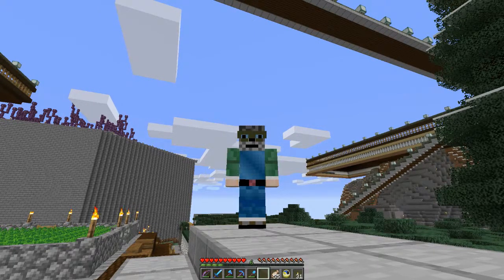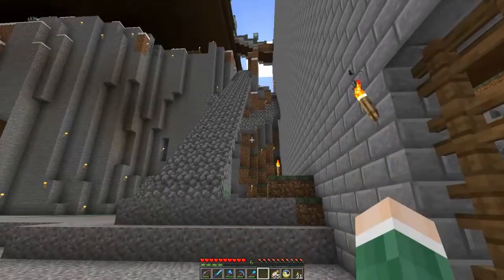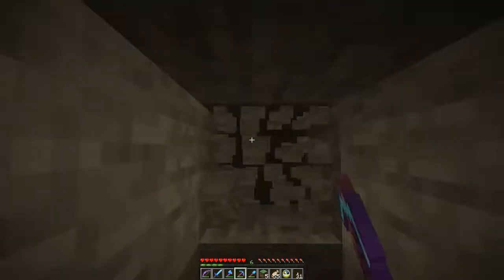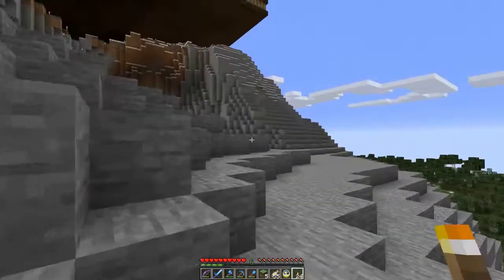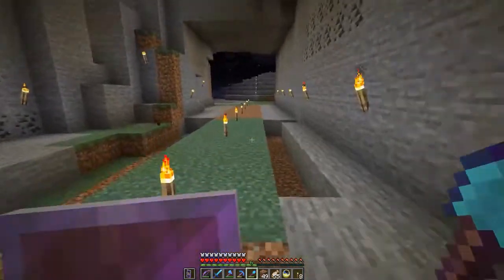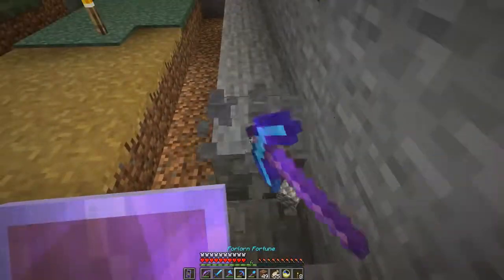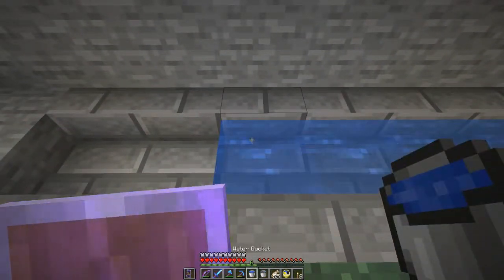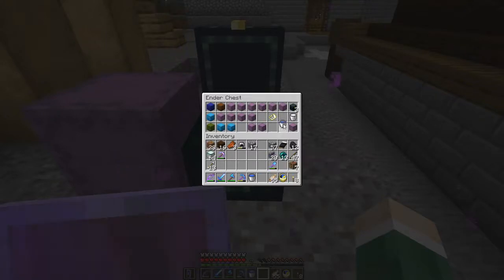SoarvivorCraft: Tunnel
Ep. 29: Tunnel
/ SoarvivorCraft SMP

In this episode:
Deciding to take down the crop-farms in order to move them to the other side of the mountain. Then making a tunnel through the mountain for easy access to the farms I'm going to make in a future episode.

Other known channels releasing videos from this server includes (but is not limited to) the following: